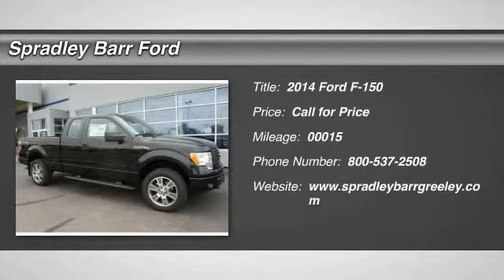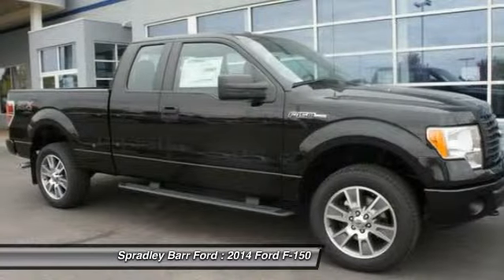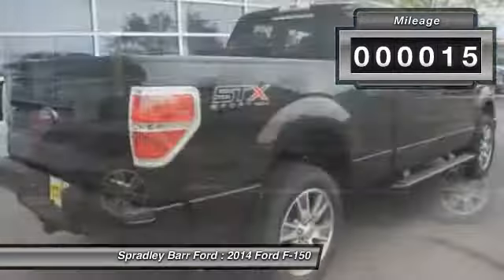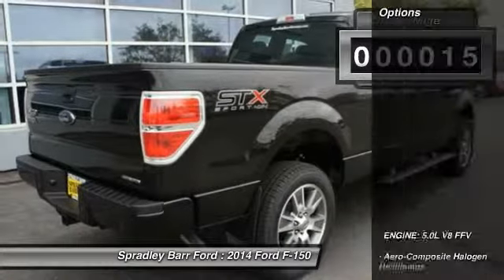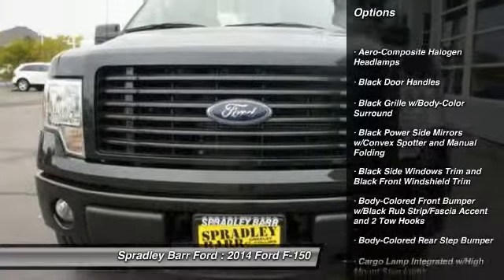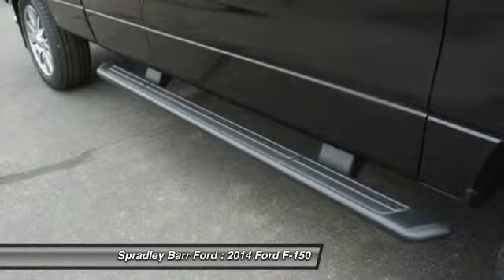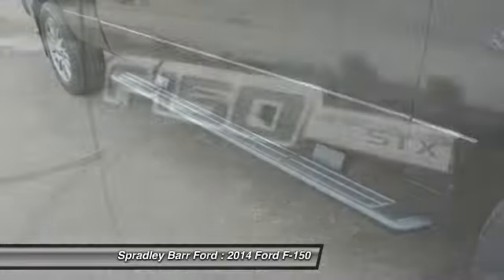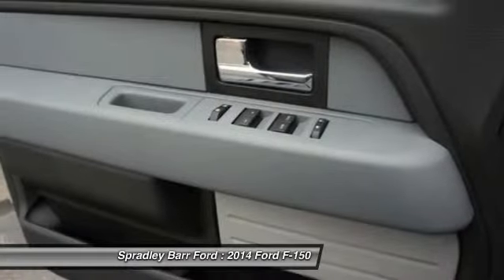2014 Ford F-150 Greeley CO R68843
Looking for the right car? Today could be your lucky day. With 15 miles, this Tuxedo Black Metallic, 2014 Ford F-150 equipped with Automatic transmission could be yours. Request more information and set up a test drive right away.